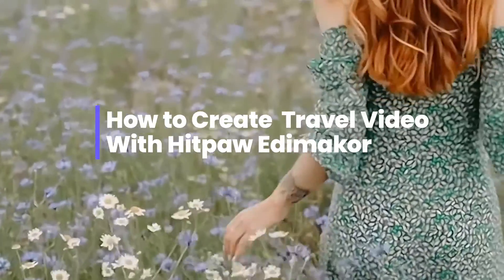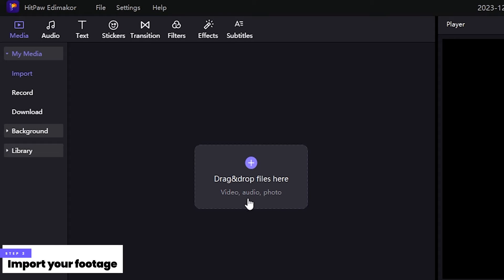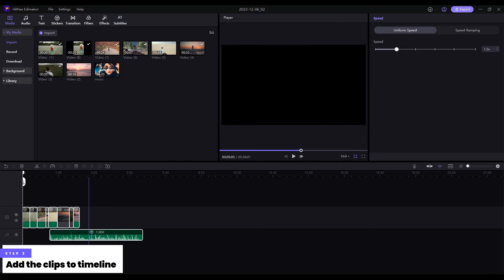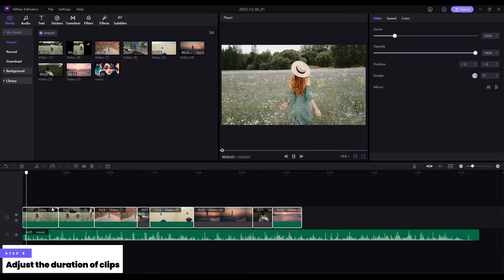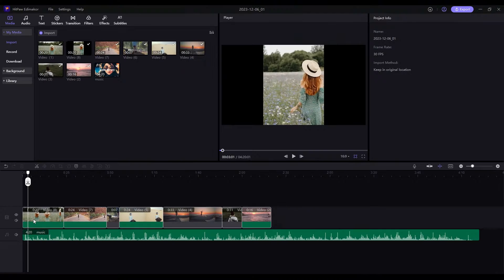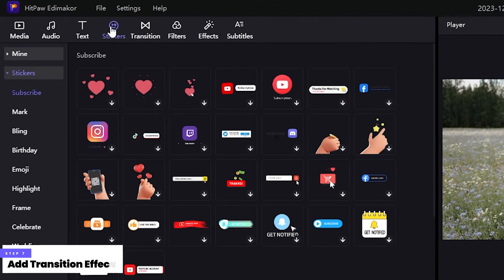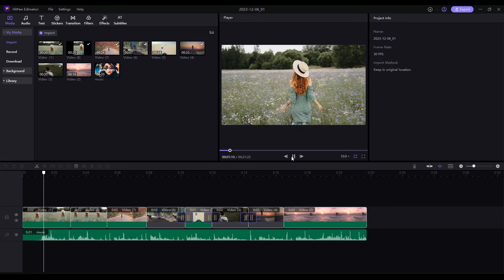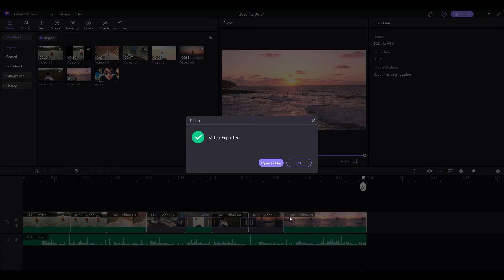Video Editing Tips for Beginners 2024 - HitPaw Edimakor Step by Step Toturial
This is a STEP by STEP vidoe editing Tutorial with Hitpaw Edimakor

This video, I'm gonna to show you how to create a travel video , Easy for New User!